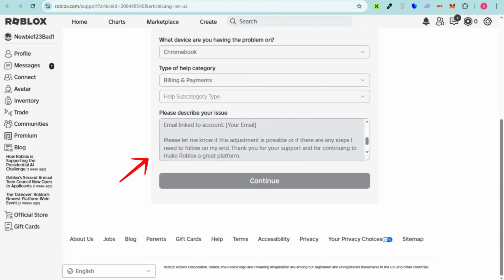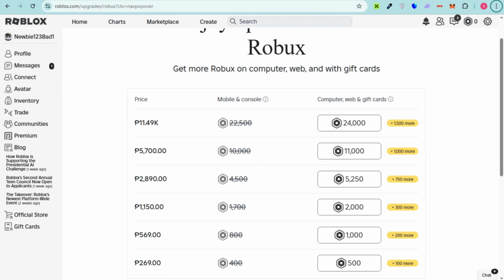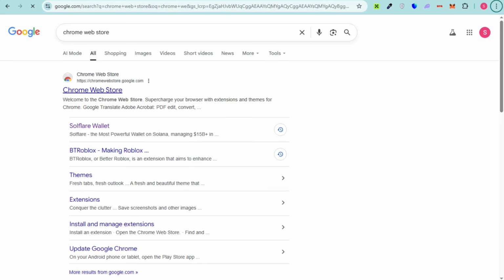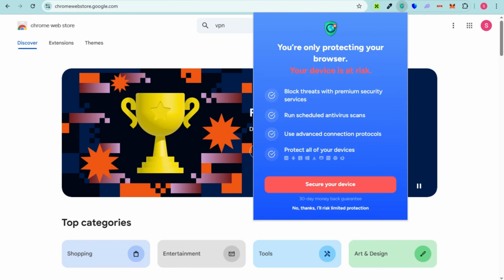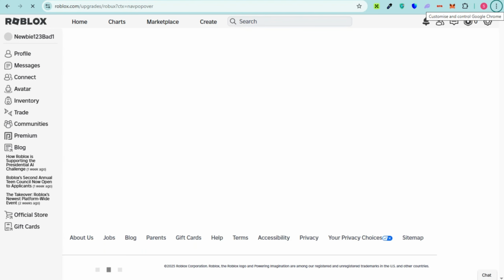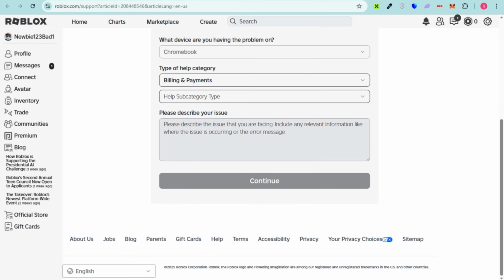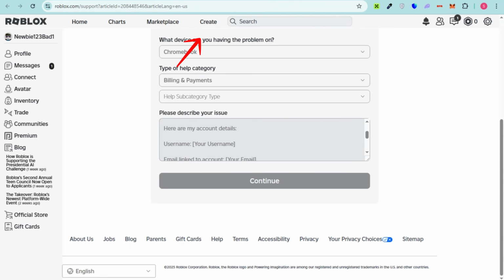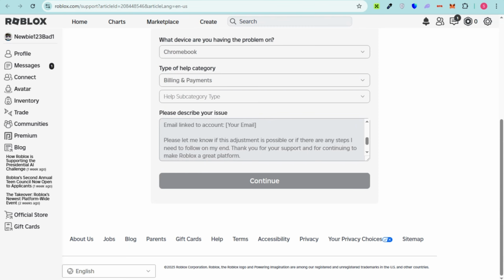✅ How to Change Currency on Roblox 2025 (Complete Tutorial)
Learn how to change currency on Roblox in 2025 with this complete tutorial. Whether you’re switching from USD to another currency or want to update your account settings for regional use, this guide shows you the exact steps to adjust your Roblox currency quickly and easily.

Perfect for gamers who want to make purchases or manage their accounts in their preferred currency.